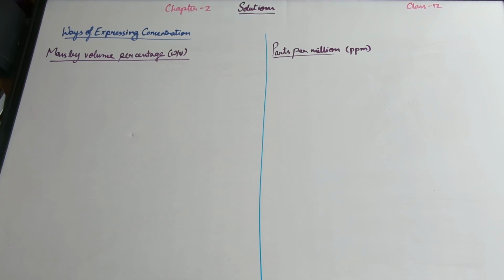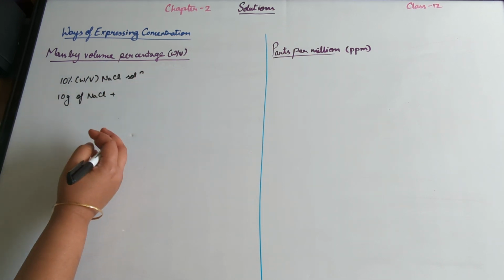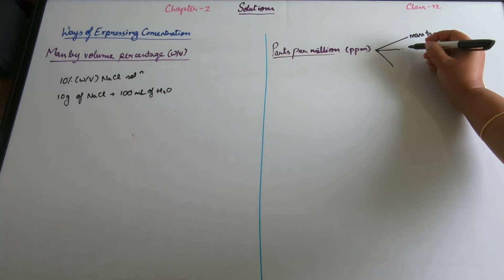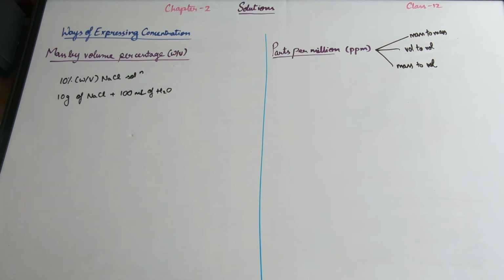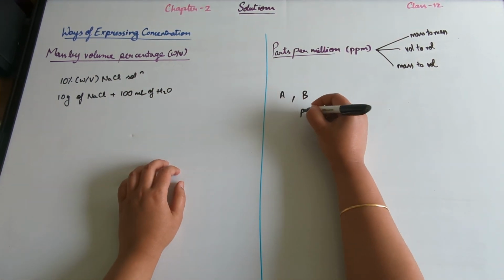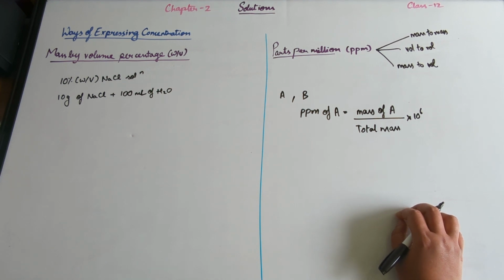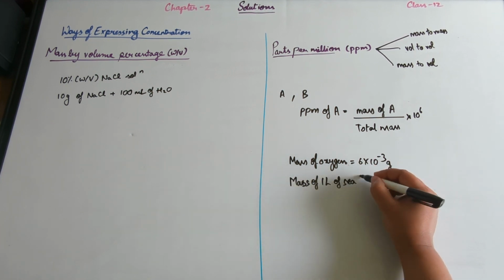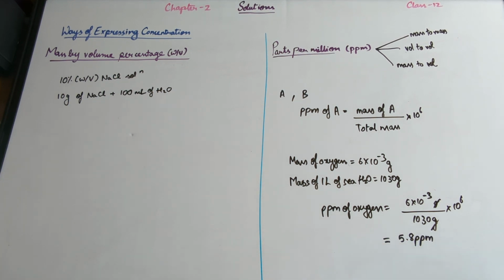Mass by Volume% and Parts Per Million- Expressing Concentration (Solutions Class-12;CBSE in English)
This video deals with the second topic of the second chapter (Solutions).
The amount of solute in a solvent is given by the concentration. There are various ways of expressing the concentration of a solution. In this video, the following are discussed:
1. Mass by Volume Percentage (w/V)
2. Parts Per Million (ppm)
Check out the next video on the topic-Mole Fraction - Ways of Expressing Concentration